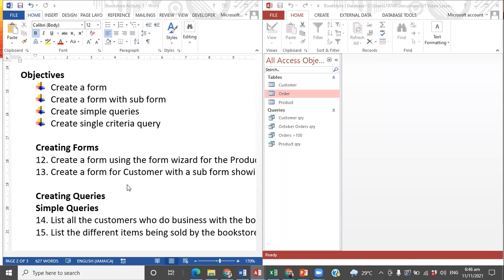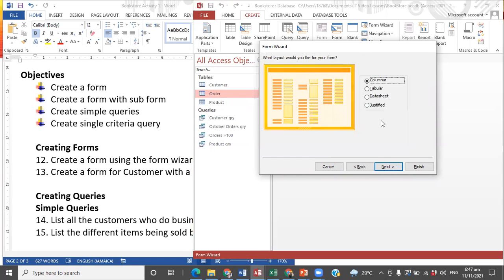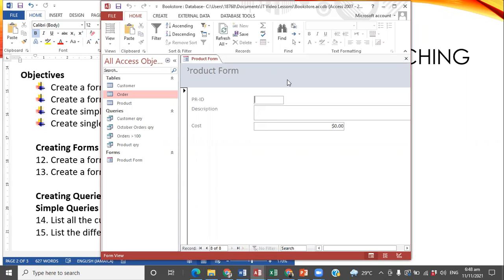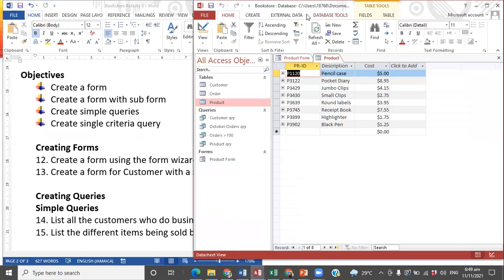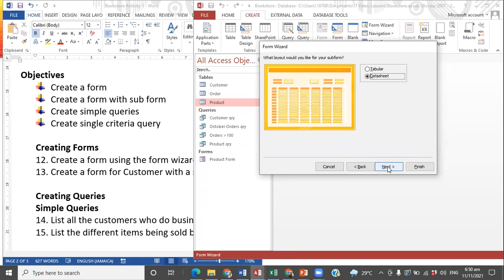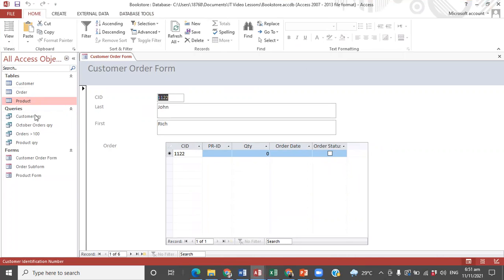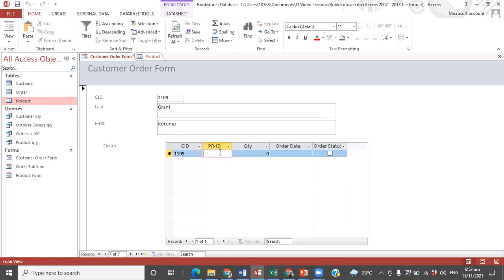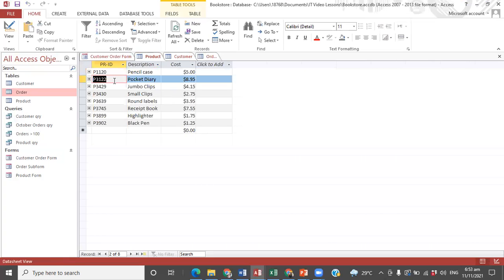CSEC IT: Databases Part 6 | Creating Forms | Creating a Form with a Sub-form